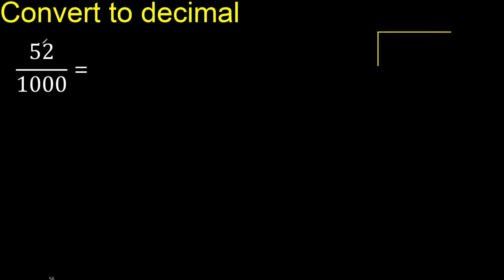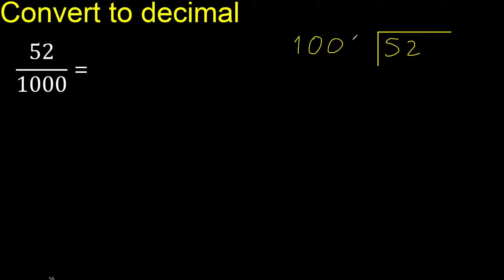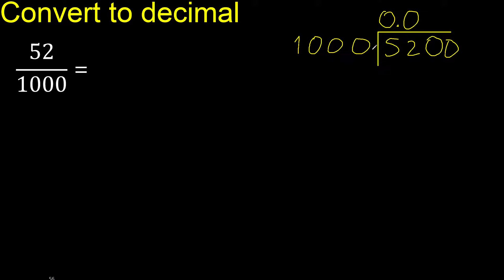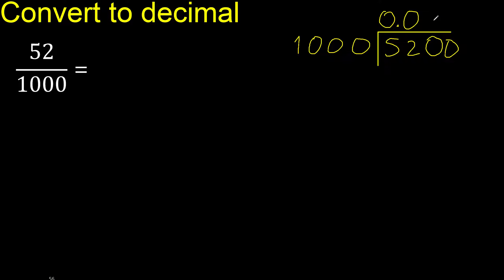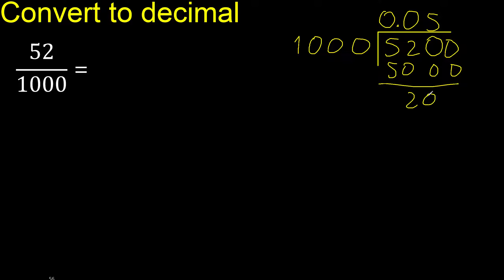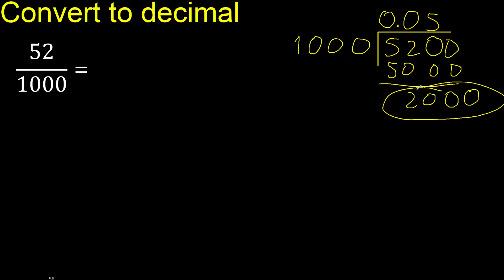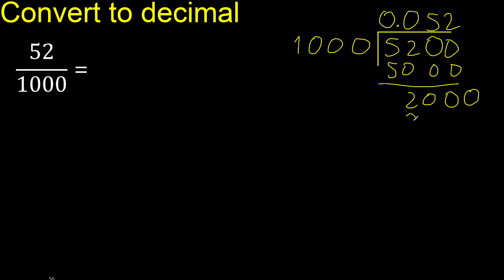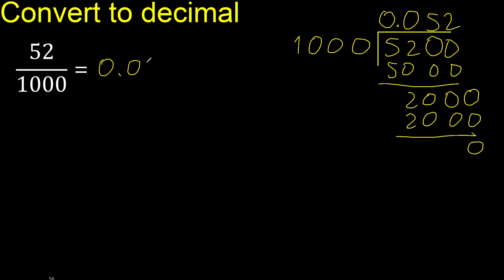Convert 52/1000 to decimal . How To Convert Decimals to Fractions